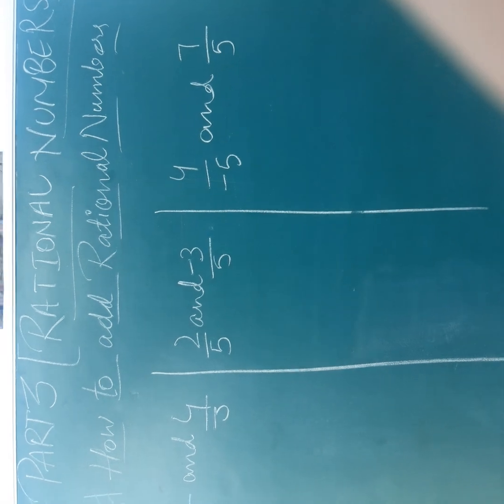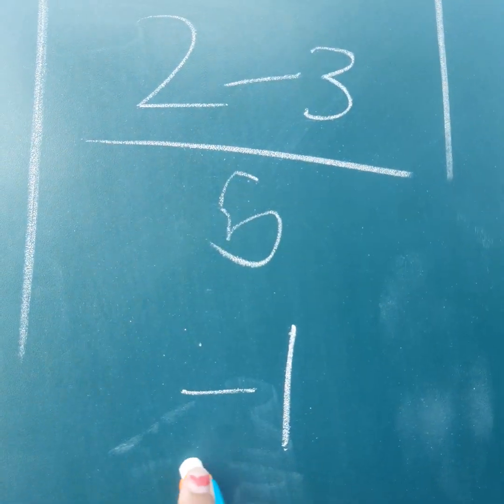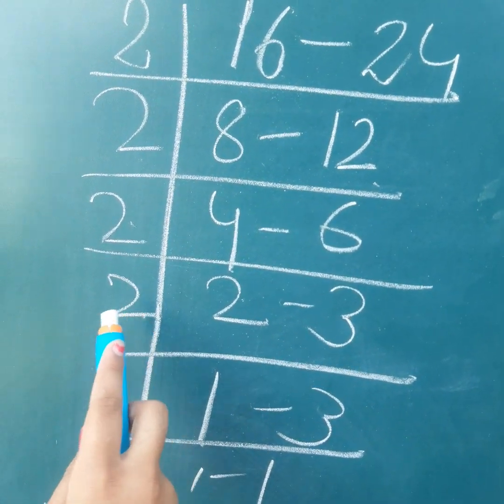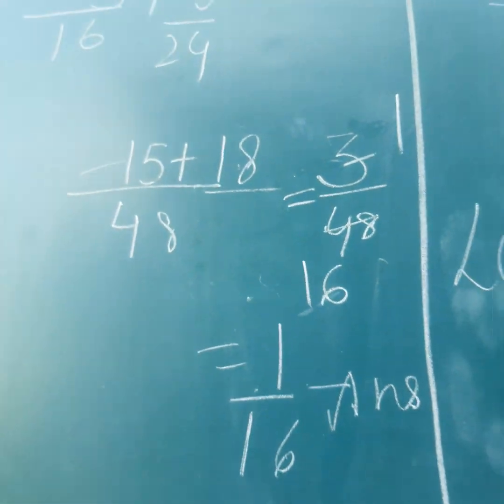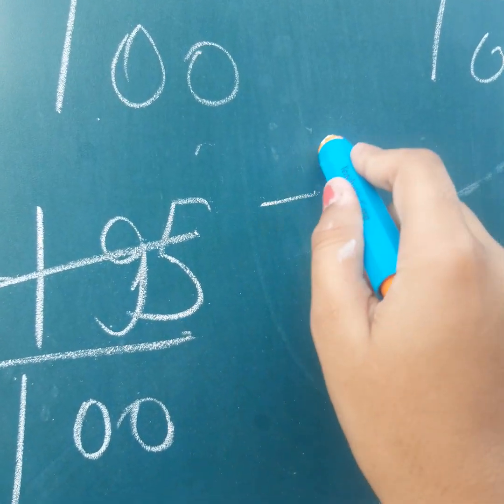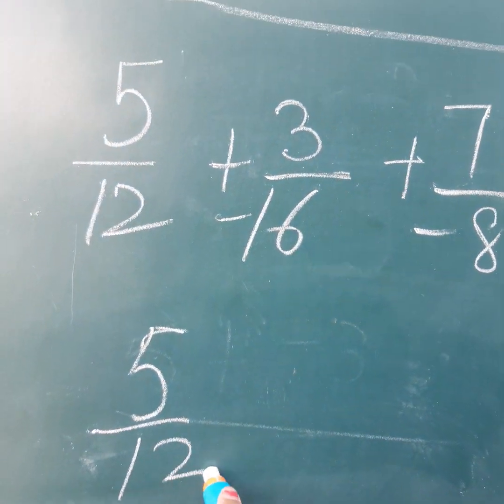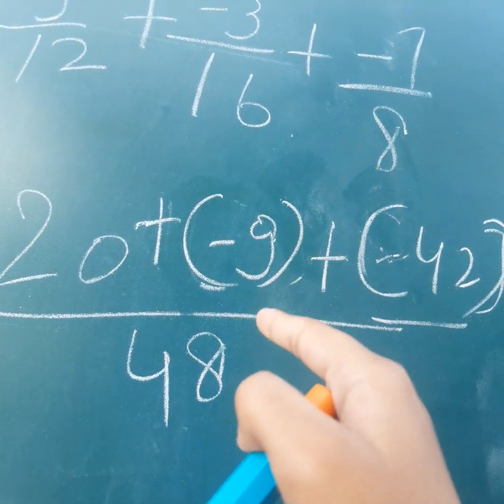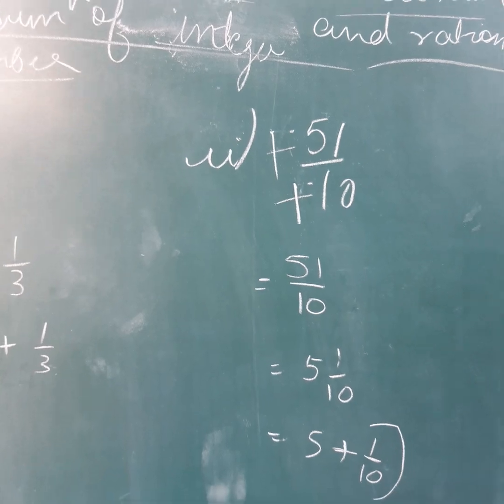Part3 RATIONAL NUMBERS TOP VIDEO#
Pkaur lectures